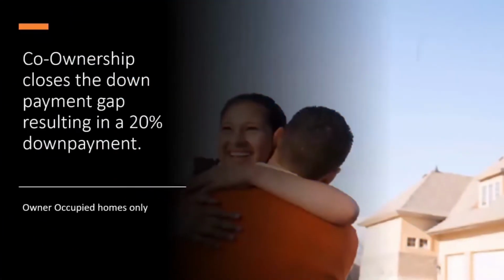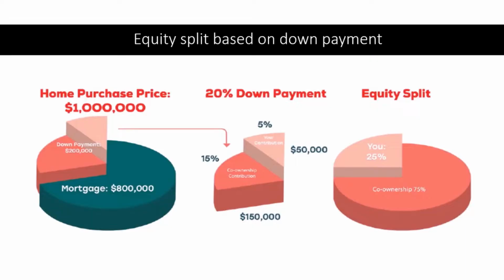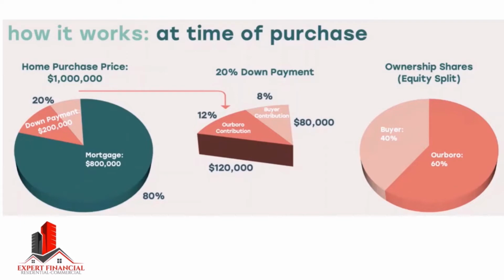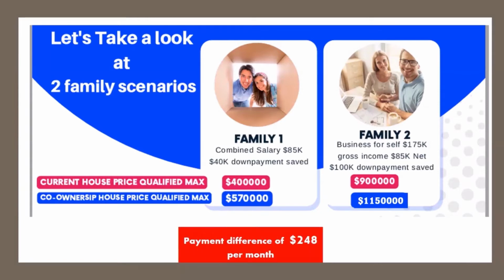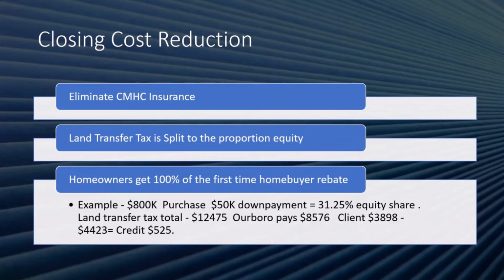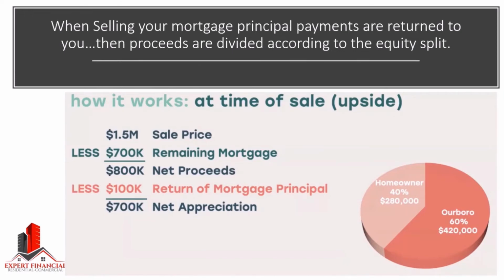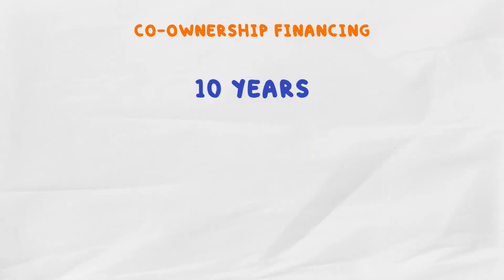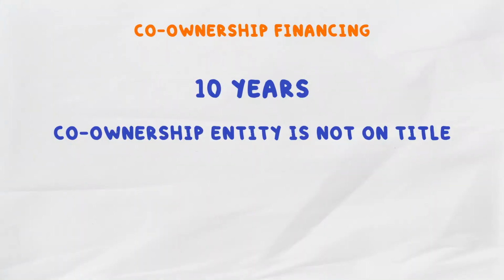Shared Equity Financing 101 🤝🏠🤔 (UNDERSTANDING THE BASICS)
Are you struggling to come up with a down payment for your dream home? Co-Ownership Financing, also known as Shared Equity Financing, is here to help!

In this video, I'll be discussing the ins and outs of this program, including what it is, where it's available, and how to pre-approve for it.

As a realtor, I'll also show you how to register for the program. Additionally, I'll be sharing examples of how the equity split works when purchasing a property and what happens when you sell it.

Whether you have a little or a lot of money saved, this video will provide valuable insights and advice to help you on your journey to home ownership.

✅ Markets Served: Greater Toronto Area; All Ontario Regions
🏢Address:
5780 Timberlea Blvd, Unit 106
Mississauga, ON
L4W 4W8

📢 Our Motto:
Get a Better Mortgage.
''We're here to help first-time homebuyers, mortgage renewals, refinancing, and more.''

🔍More About Lorne Andrews (Principal Broker)
''Working for you, not the Banks''
As a home loans strategist, my role is to help you architect a custom home loan solution that meets your short-term and long-term goals. With access to over 50 lenders, we can provide you unbiased advice and create a financing strategy that allows your mortgage to work for you instead of you working for it ultimately giving you financial peace of mind.